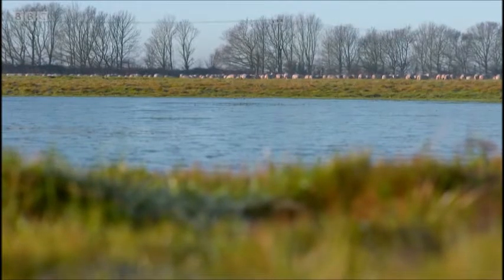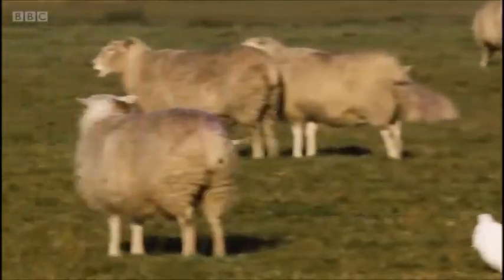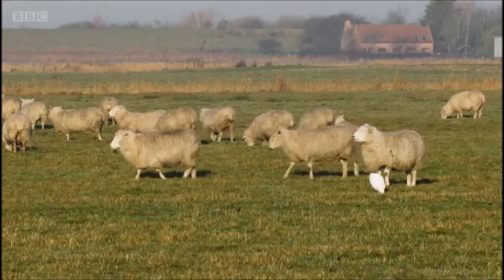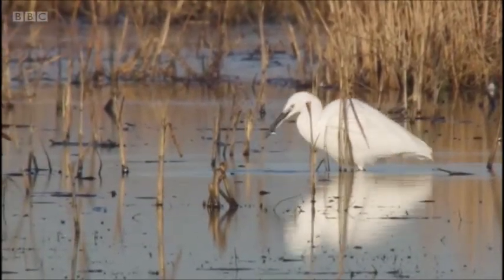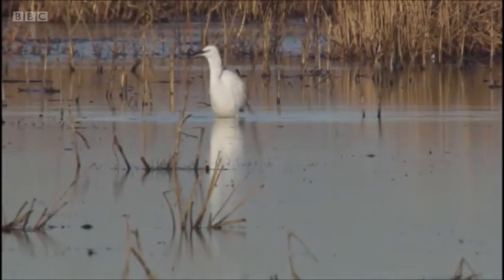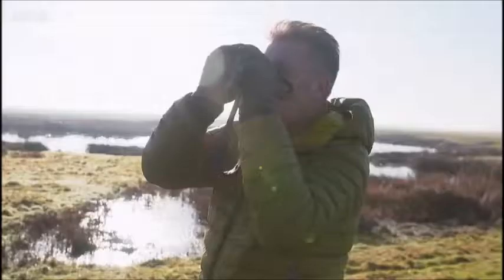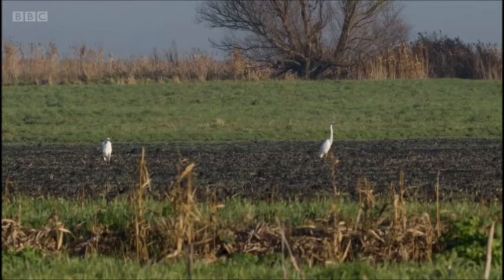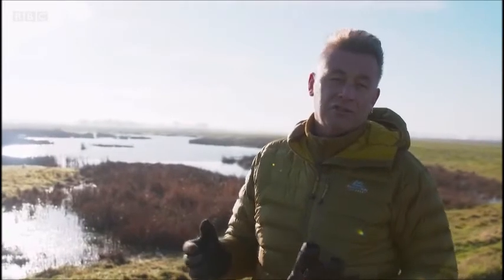Winterwatch 2022 - British egrets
Chris Packham is on the lookout for all three species of egret that call the UK their home. He's come to the Wildfowl & Wetland Trust Reserve in Welney, Norfolk, to look for these stunning birds on the heads of sheep, in pastures and paddles. A wonderful segment from Episode 4 of Winterwatch 2022.